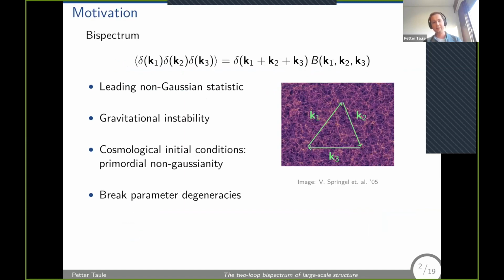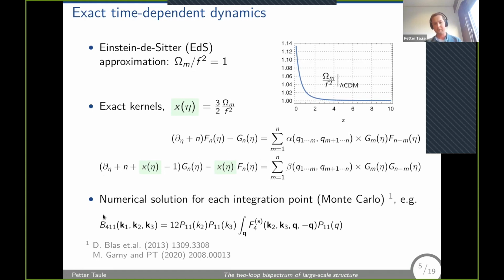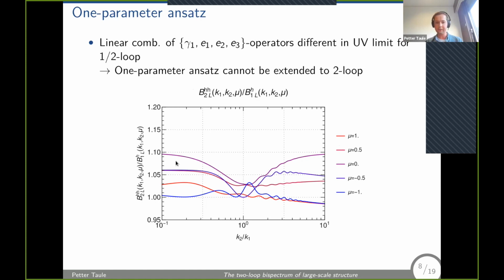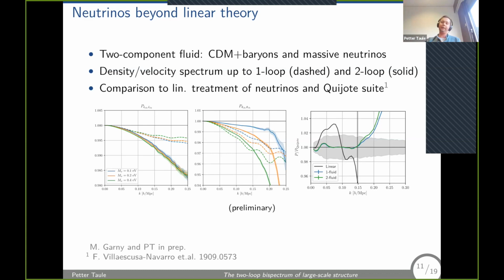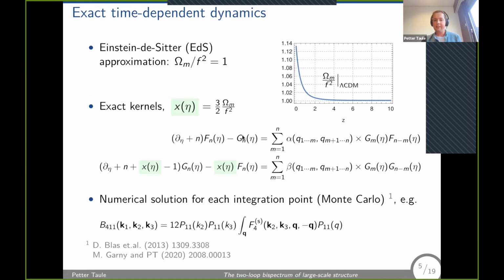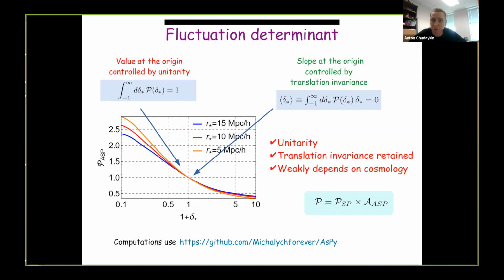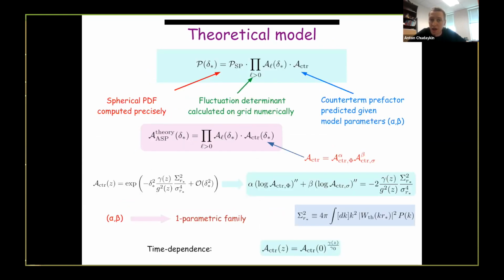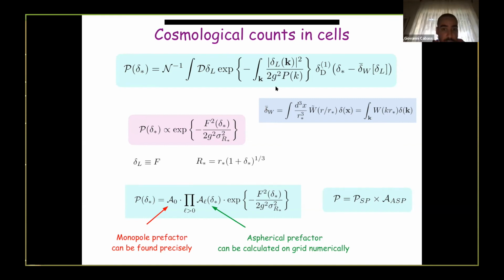Cosmology Lunch Discussion - April 4, 2022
Topic 1: The two-loop bispectrum of large-scale structure Topic 2: Theoretical modeling of probability distribution function for cosmological counts in cell
Abstract 1: The bispectrum is the leading non-Gaussian statistic in large-scale structure, providing complementary information to the power spectrum. I present the two-loop perturbative description of the bispectrum within the EFTofLSS framework. The UV sensitivity of the two-loop correction in the double-hard region can be absorbed by the four independent EFT operators and parameters known from the one-loop bispectrum. A simplified treatment is used for the single-hard region, with one extra EFT parameter at two-loop order. Comparing the results to N-body data, we find that when going from one- to two-loop, the range of wavenumbers with percent-level agreement extends from 0.08 h/Mpc to 0.15 h/Mpc. Finally, I discuss the impact of using exact kernels instead of Einstein-de-Sitter ones for the power spectrum and one-loop bispectrum.
Abstract 2: I will discuss the recent progress in modeling 1-point probability distribution function (PDF) for the spherically-averaged matter density field. First, I will briefly recap the saddle-point (‘semiclassical’) approximation. Then, I will focus on the computation of aspherical prefactor coming from integration over small fluctuations around the saddle-point solution. This part receives large contributions from unphysical UV modes and must be renormalized just like the 1-loop correction to the power spectrum is renormalized in the EFTofLSS. I will present a new model for renormalization of the aspherical prefactor stemming from the effective long-scale stress-energy tensor written for aspherical short-wavelength perturbations. Finally, I will confront the predictions of our theoretical model with the results of high-resolution N-body simulations.